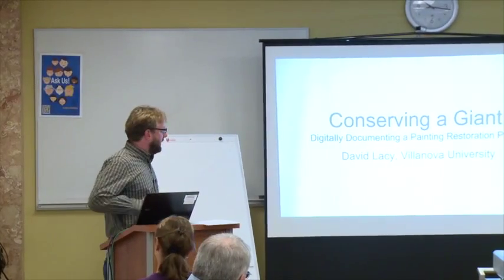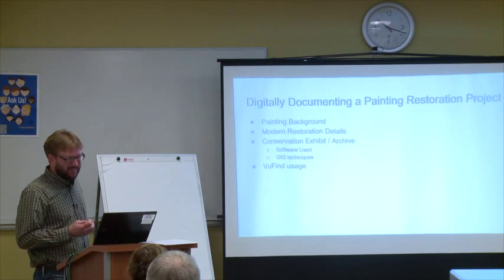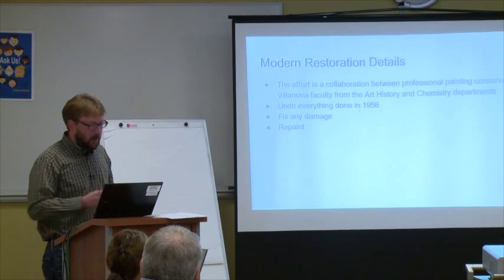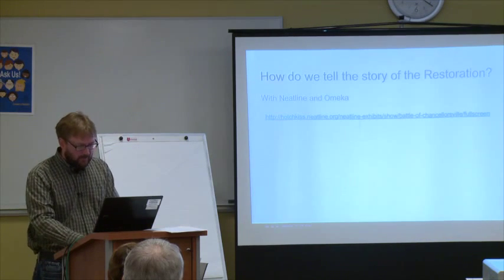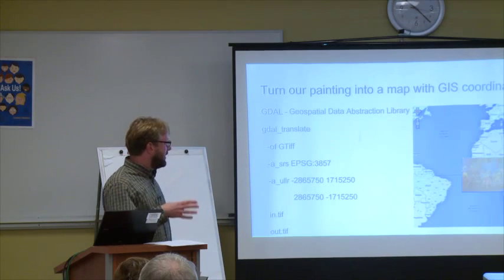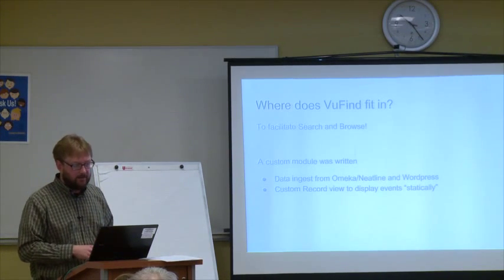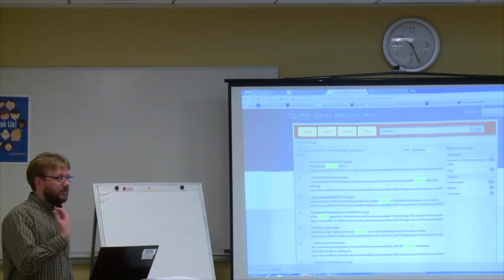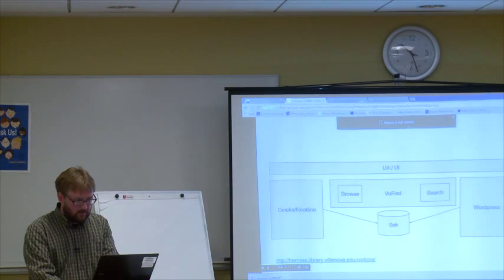VuFind Summit 2015: Conserving a Giant: Digitally Documenting a Painting Restoration Project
Falvey Memorial Library has been home to a significant painting restoration project centered around “Triumph of David,” a large work attributed to Pietro da Cortona. A large amount of data has been captured during the restoration to document its progress, and a website has been built to present this information using a combination of WordPress, Omeka/Neatline, GeoServer and VuFind. This talk will provide some background on the project and show how all of the pieces were put together to build the finished site.